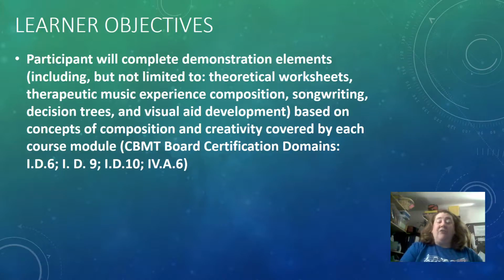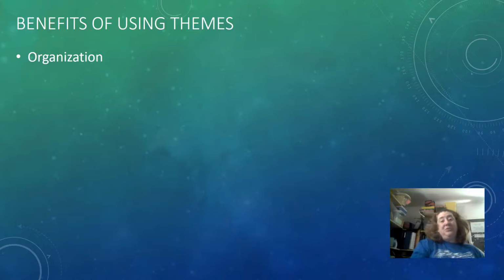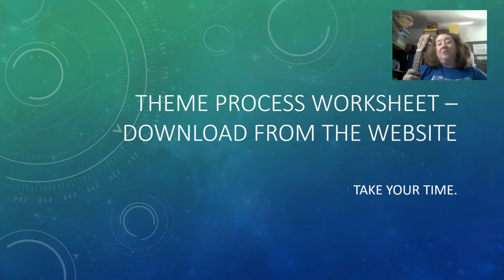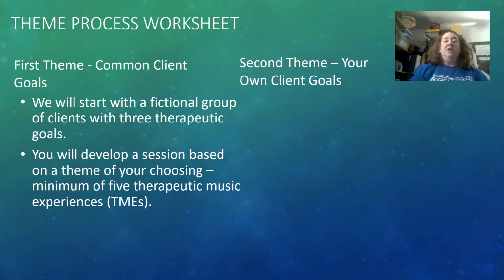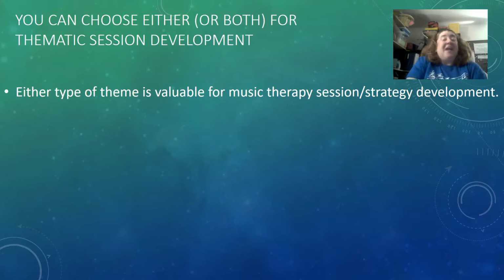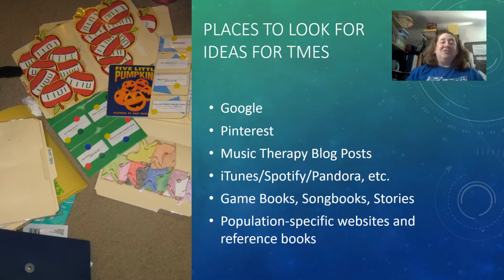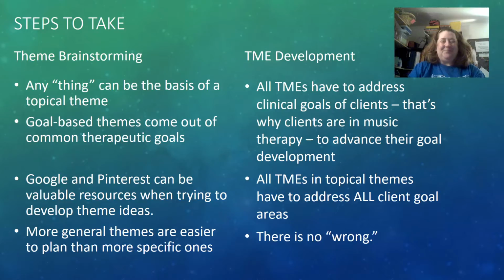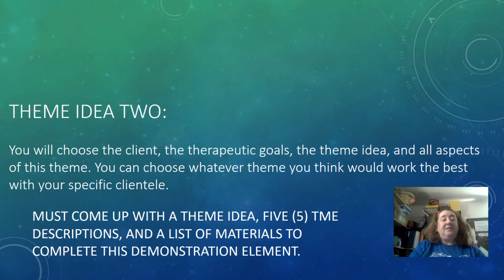Making the Most of Every Music Therapy Material - Session Themes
Music therapists often move from session to session with little to no time in between. How do they keep track of client goals, session ideas, and materials? Some music therapists use session themes to help with planning and implementation of music therapy sessions. Join Mary Jane Landaker, MME, MT-BC in a discussion about whether thematic programming is appropriate for your clientele as well as tips for how to organize materials and therapeutic music experiences... This presentation is available for continuing music therapy education (CMTE) credits with notification to us at .